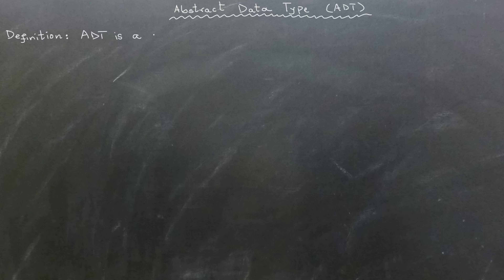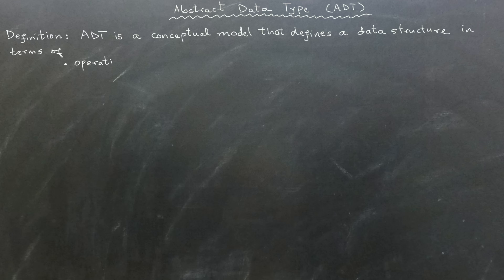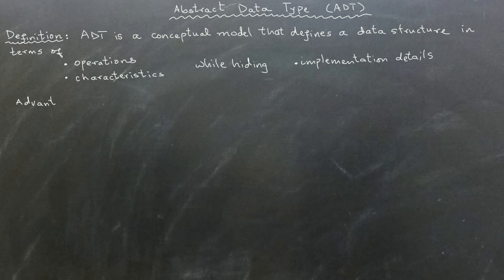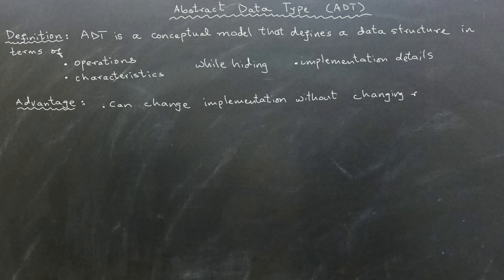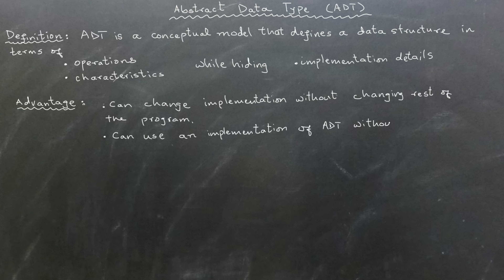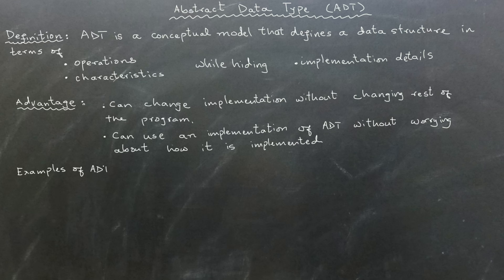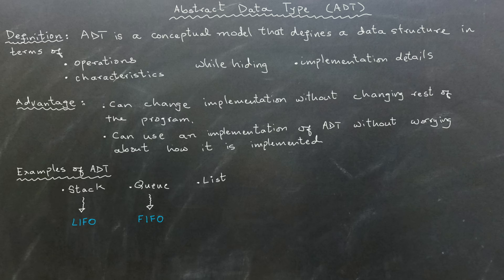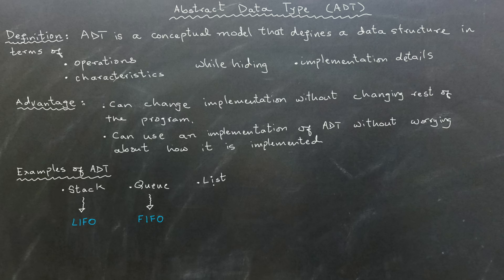Data Structures: What is an Abstract Data Type (ADT)?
This video defines an Abstract Data Type (ADT), provides its key advantages, and give examples of key abstract data types.